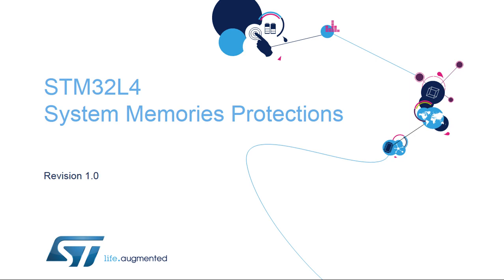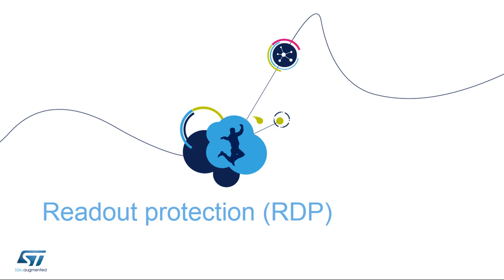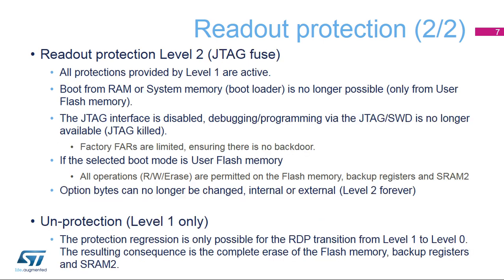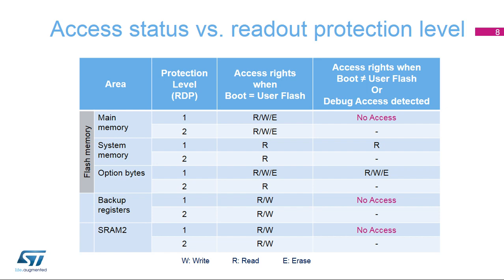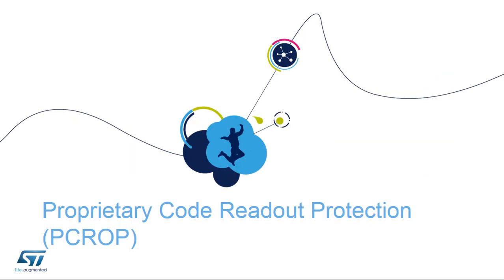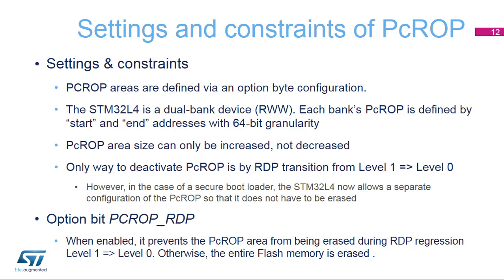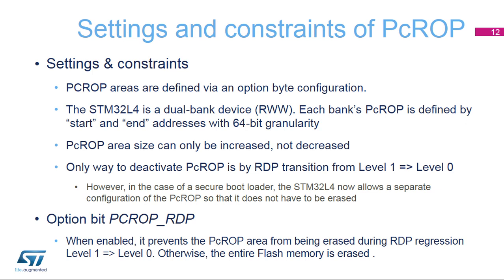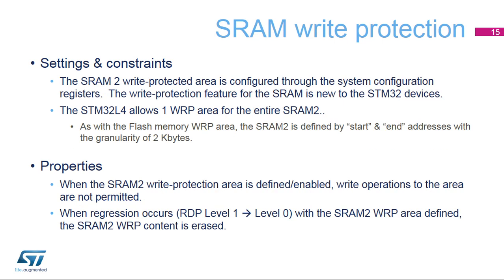STM32L4 OLT - 22. Security - Memories Protections